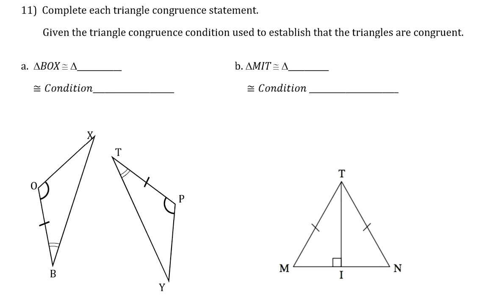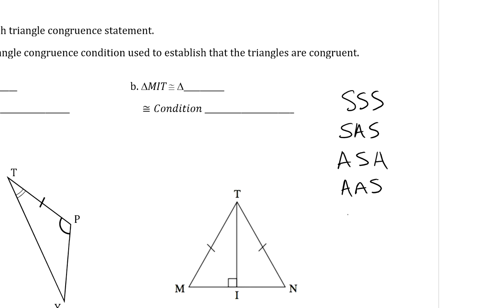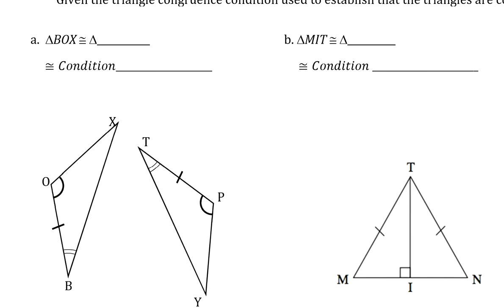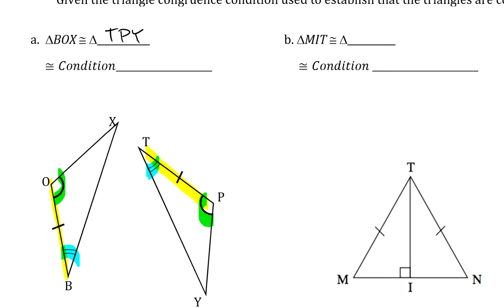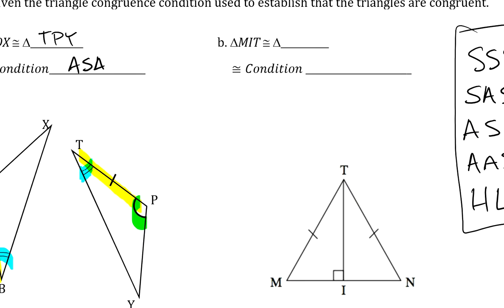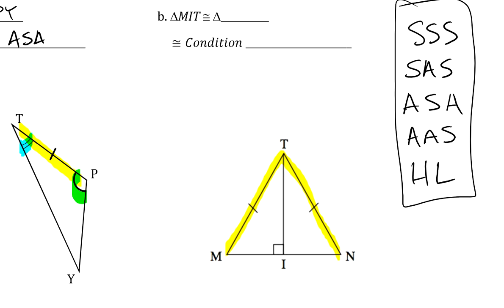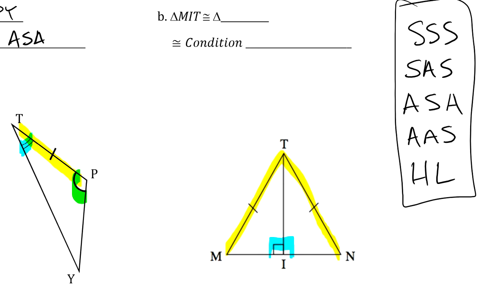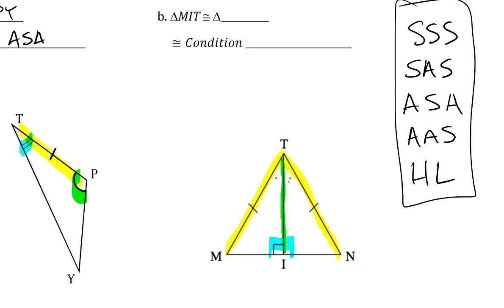Chapter 8 stt 11